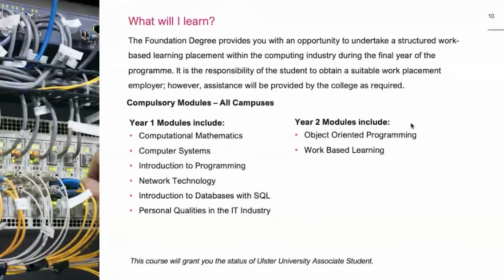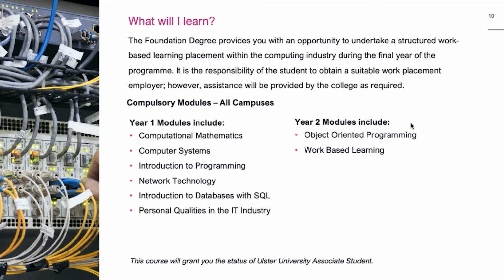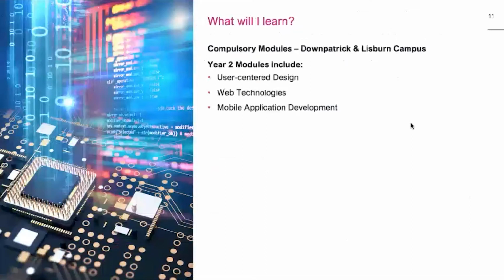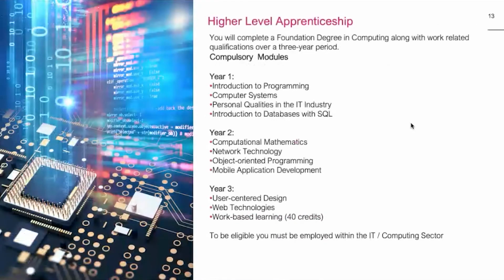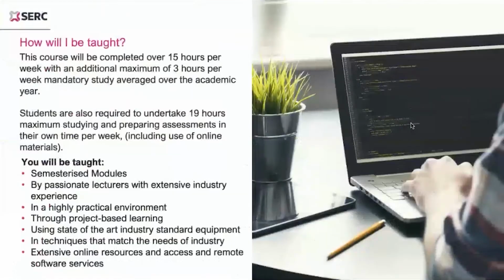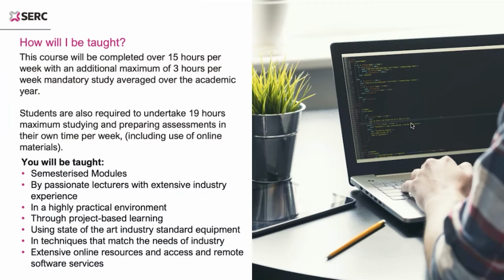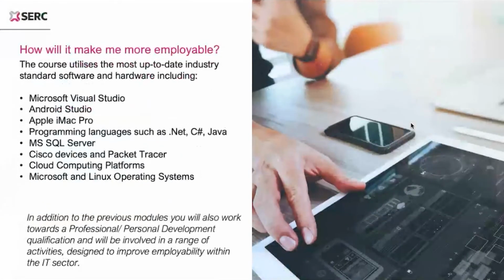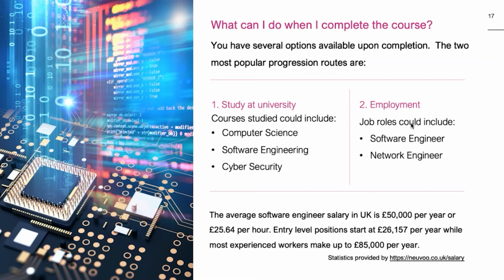UU Foundation Degree Computing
At SERC we have stayed true to our roots and remain the lifeblood of the local community and economy, and in doing so have become a top 30 U​​K College. We have built our reputation as a trusted and respected part of our local community by delivering an industry focused curriculum.